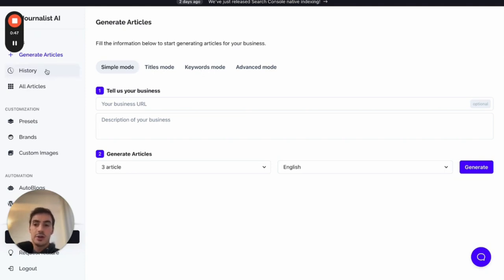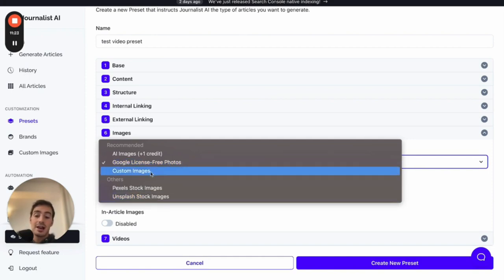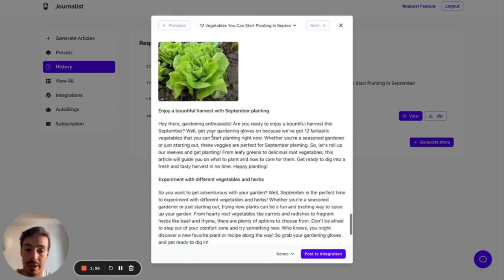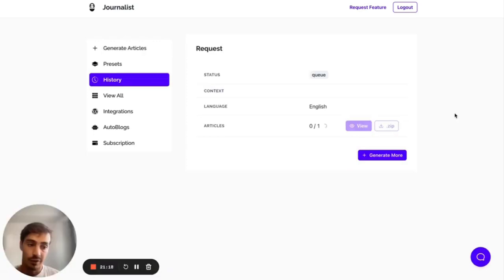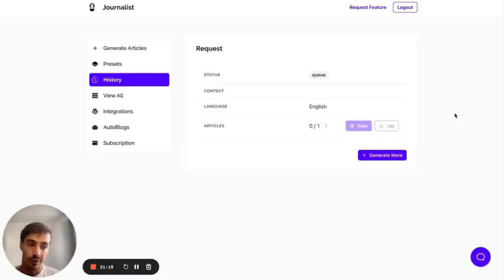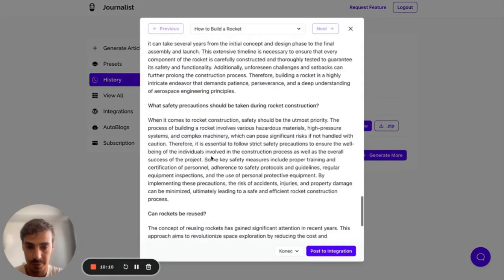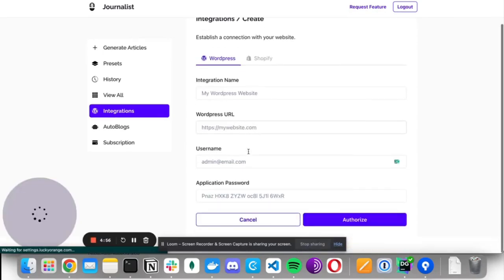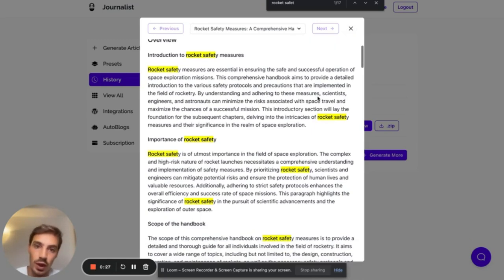Autoblogging AI Full Course | SEO Autoblogger Tutorial (1 hour)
. This is a full course on AI blogging. You'll learn exactly step by step how to setup your autoblogging site.

This is done using Journalist AI, an AI SEO autoblogger tool.

You will learn:
1. How to setup your autoblog
2. How to produce content for your blog with AI
3. How to optimize your content for AI SEO
4. Adding AI images to your blog posts
5. Including in-article videos in your AI blog posts
6. Automatically add internal and external links to your blogs (using AI)

After watching this course you should be able to automate your blog and generate plus publish AI SEO content on autopilot.